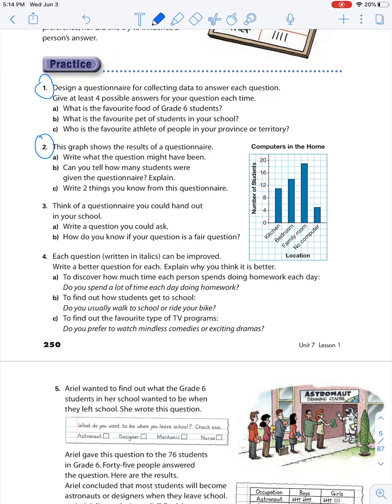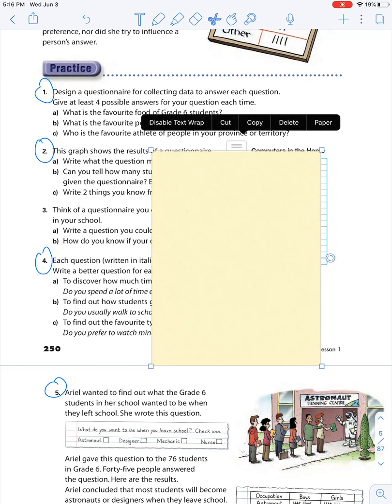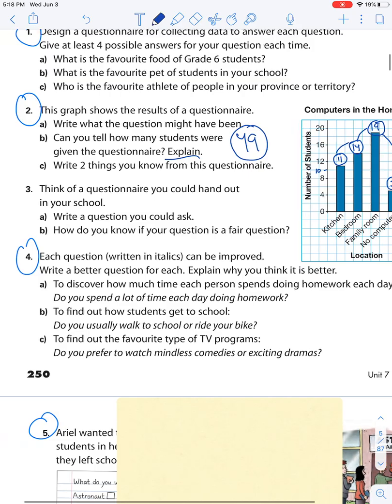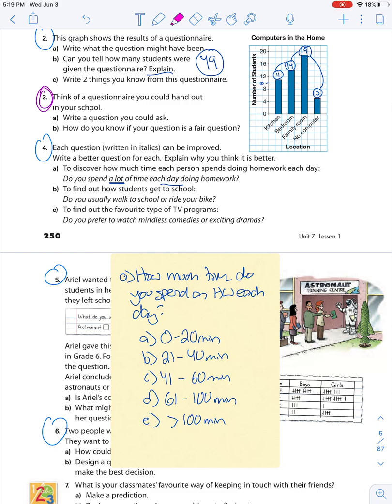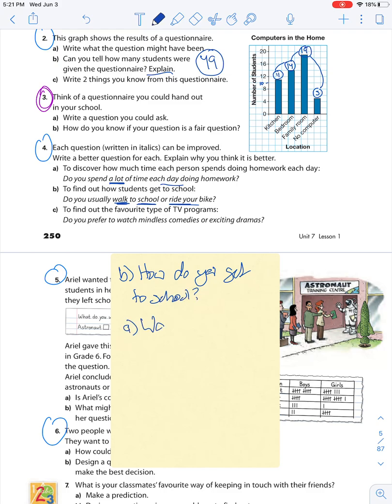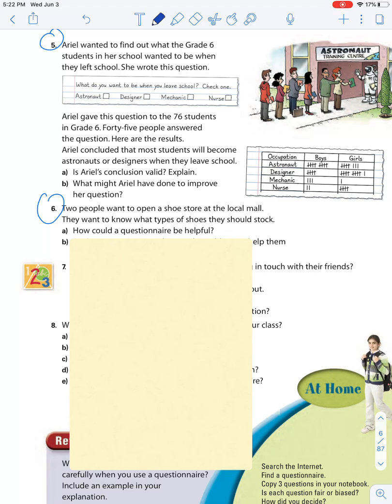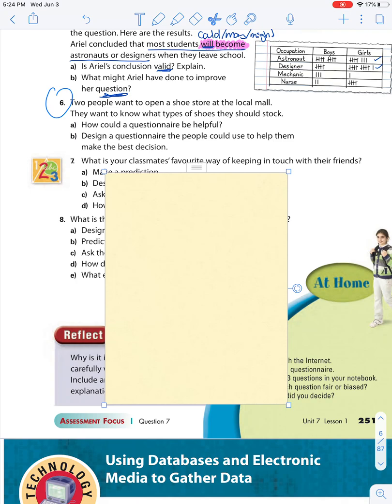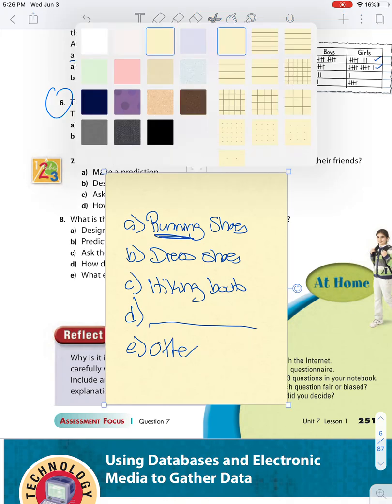Review TB: pg. 250-251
Going over questions 1-2 and 4-6